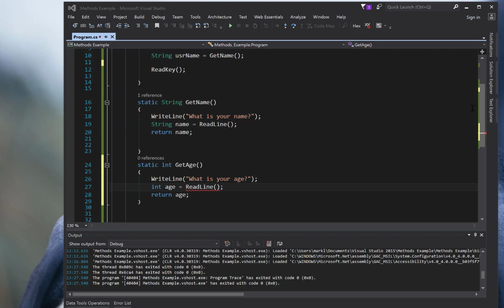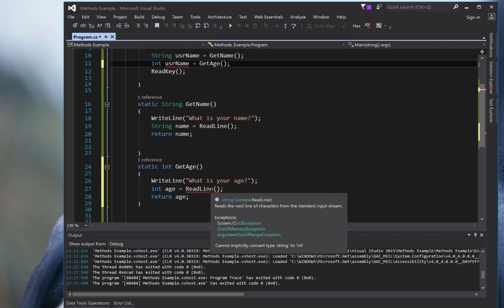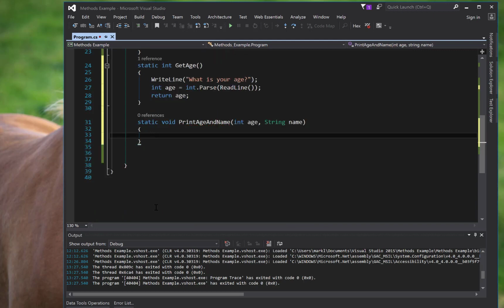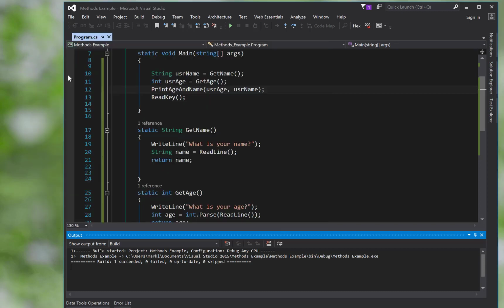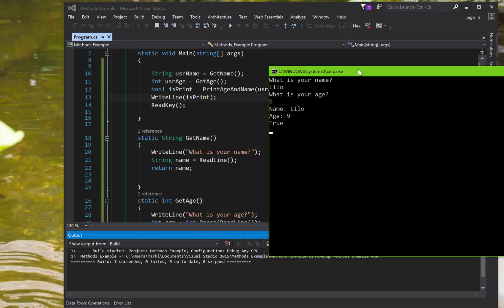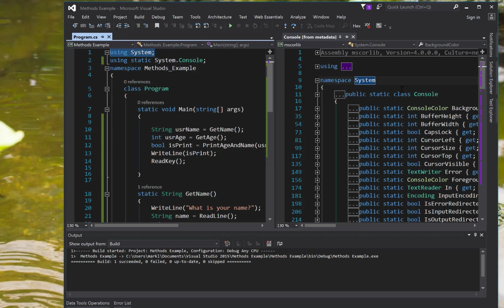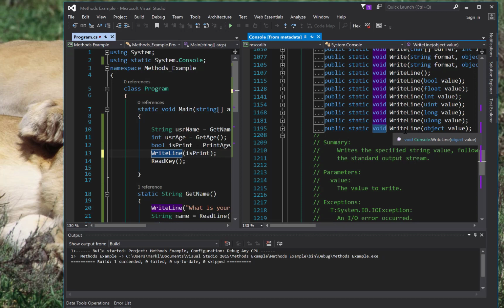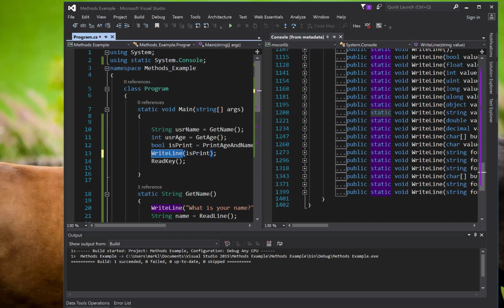Summary of Methods plus some static too